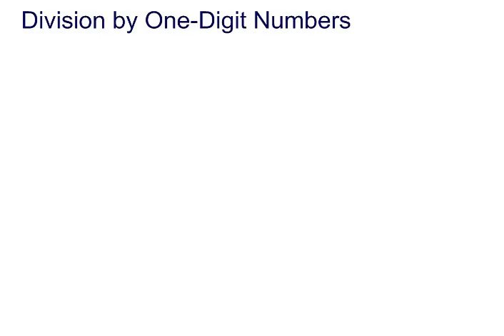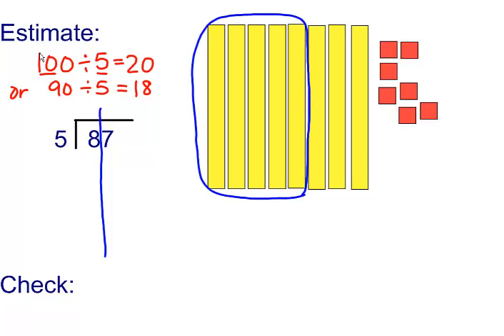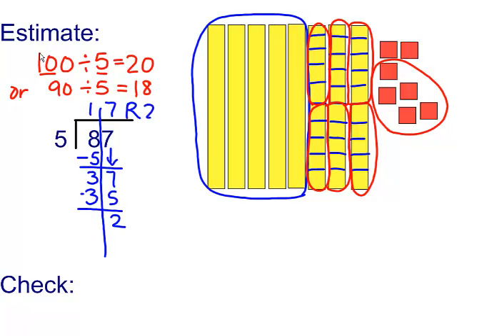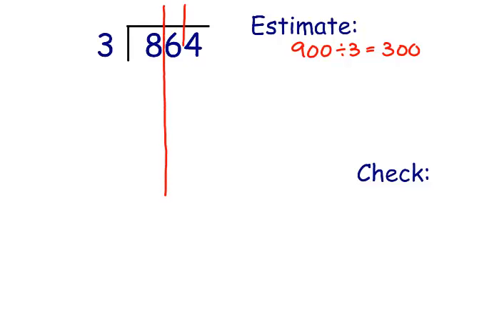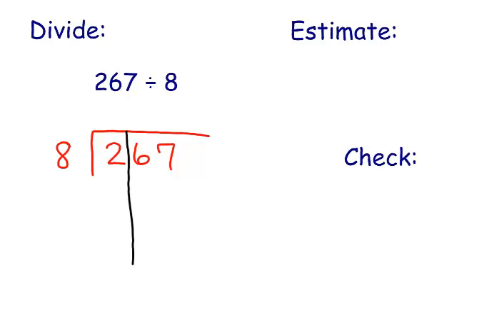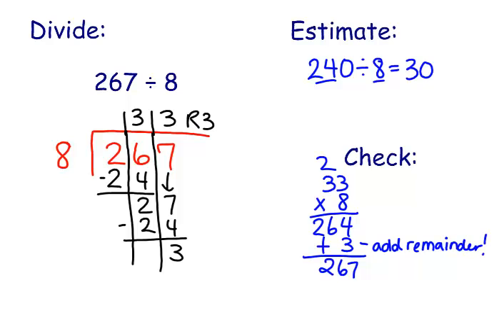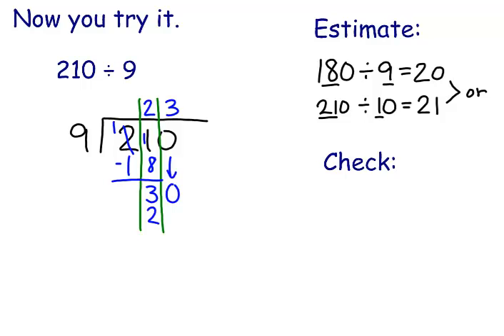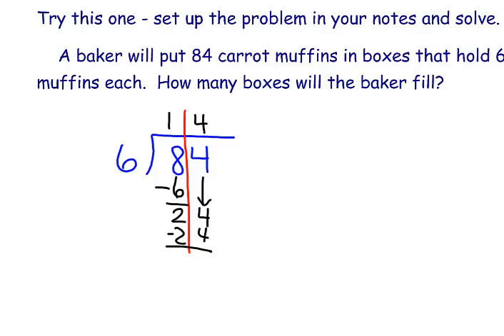Dividing by a Single Digit